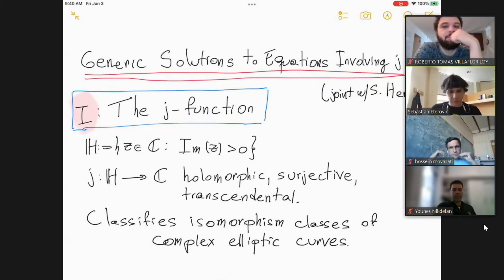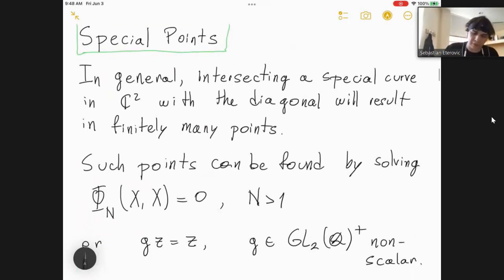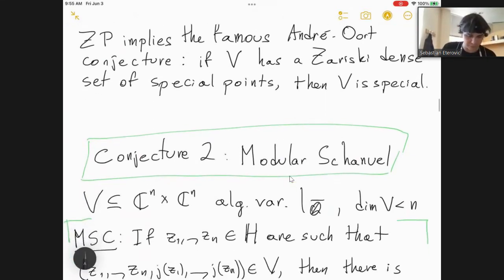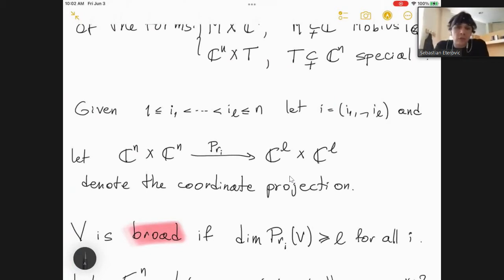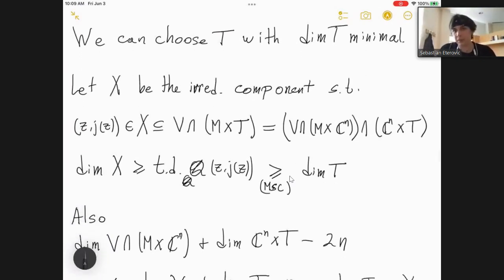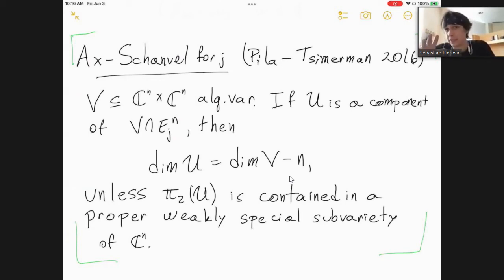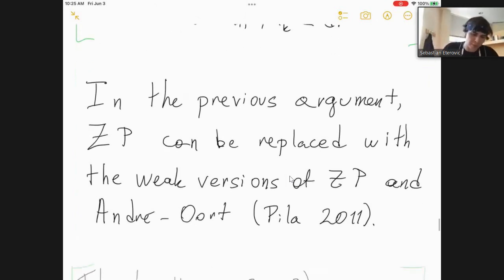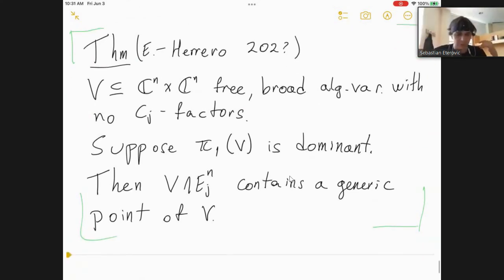Sebastian Eterovic--Generic Solutions to Equations Involving the Modular j-Function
Speaker: Sebastian Eterovic
Title: Generic Solutions to Equations Involving the Modular j-Function.

Abstract: We will start by discussing three different conjectures in arithmetic geometry concerning the modular
j-function: Zilber-Pink, modular Schanuel, and Existential Closedness. Even though these problems have different
flavors (Diophantine geometry, the period conjecture of Grothendieck-AndrÃ©, and model theory, respectively), we
will see that there are important connections between them. In the course of this, we will discuss some partial
results and known cases of the above conjectures. This is joint work with SebastiÃ¡n Herrero (PUCV).